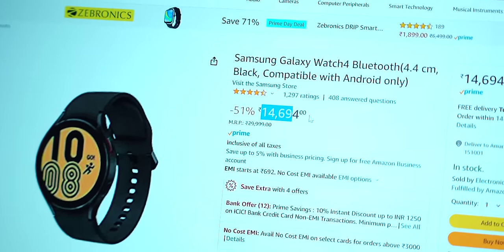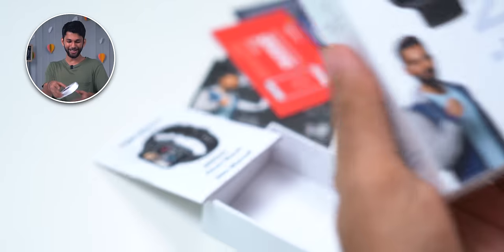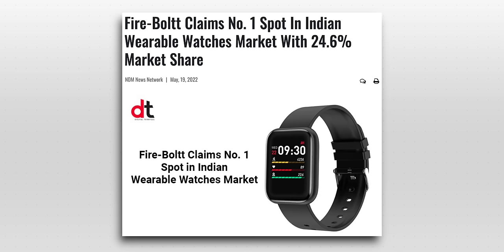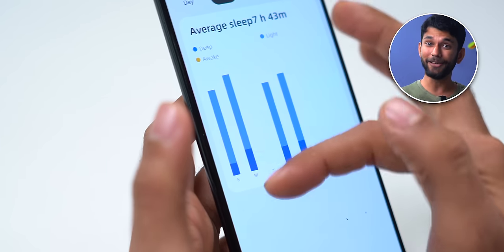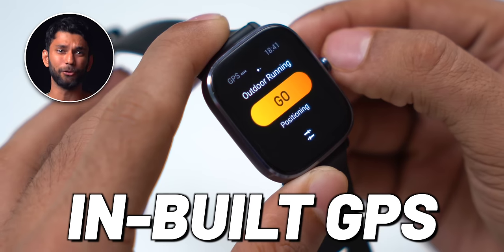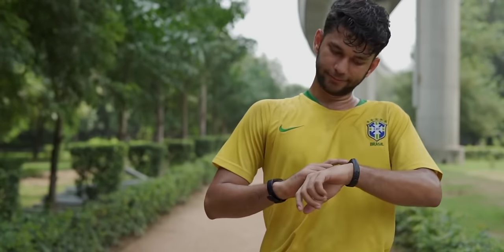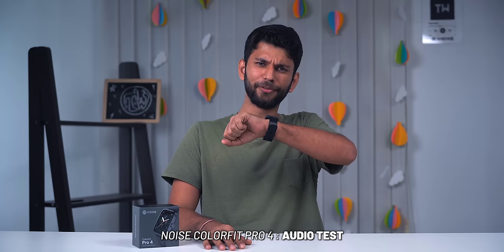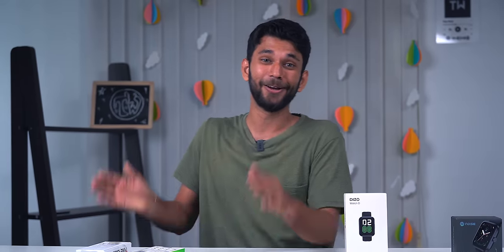Best smartwatch under 5000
Samsung Galaxy Watch4
Fire-Boltt RING 3
Amazfit Bip 3
Noise ColorFit Pro 4
Noise ColorFit Ultra 2

💻 Editing Machines and Monitors:

2021 Apple iMac
2020 Apple MacBook Air M1

🌟 Team TechWiser 🌟